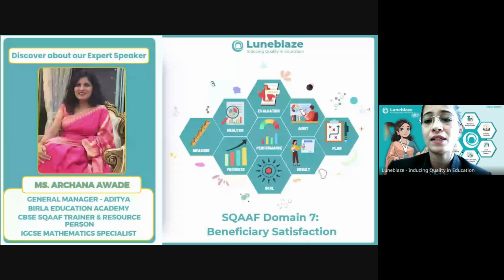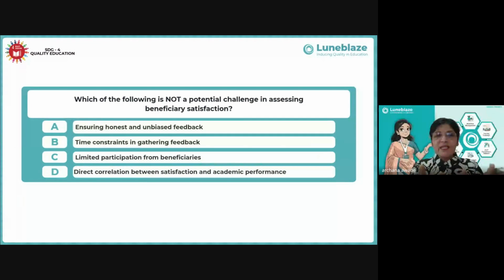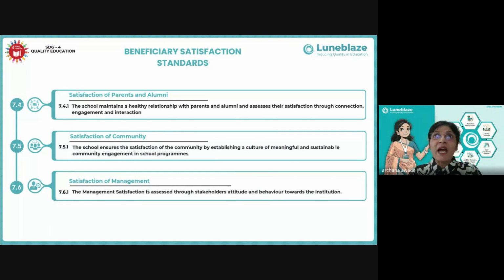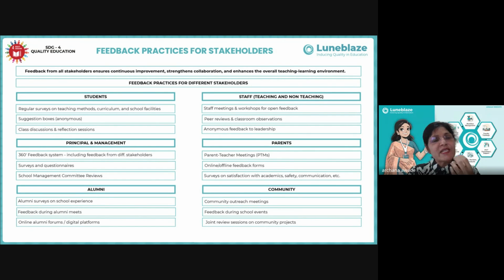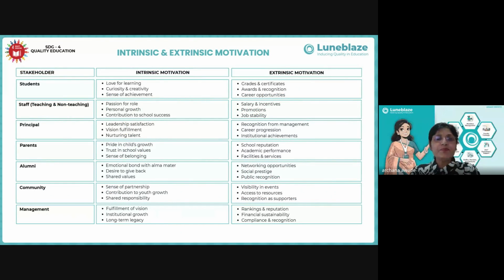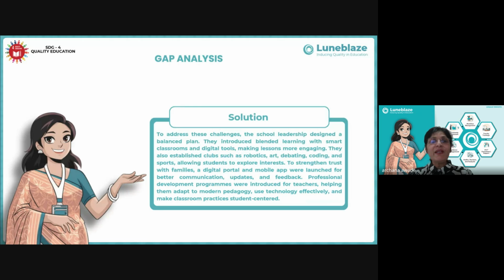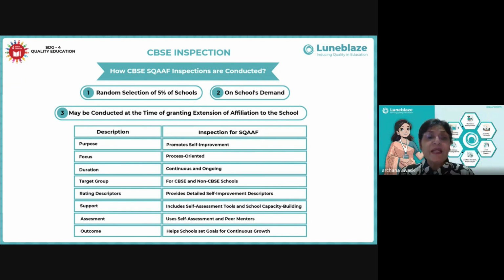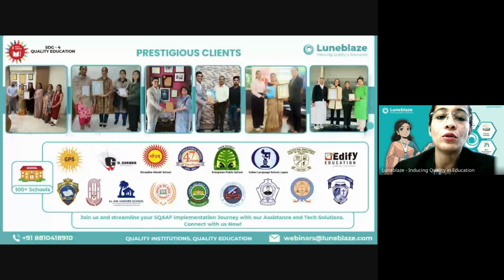SQAAF Domain 7: Beneficiary Satisfaction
Empowering Schools Through Beneficiary Feedback – Highlights from SQAAF Domain 7 Webinar! 🌱

Luneblaze recently hosted an insightful and interactive session on SQAAF Domain 7: Beneficiary Satisfaction, dedicated to strengthening the connection between schools and their key stakeholders — students, parents, teachers, and the wider community.

The webinar emphasized how feedback mechanisms drive trust, transparency, and institutional growth in alignment with CBSE’s SQAAF Framework.

🔍 Key Highlights & Insights

Introduction to the SQAAF Framework

Enhancing Schools Through Beneficiary Feedback

Strengthening Stakeholder Trust & Engagement

Amplifying Student & Parent Voice in Decision-Making

Beneficiary Satisfaction Documentation Templates

Preparing Audit-Ready Reports and Evidence

Interactive Q&A via Live Chat and Discussion

🎙️ Guest Speaker: Ms. Archana Awade

General Manager, Aditya Birla Education Academy

CBSE SQAAF Trainer & Resource Person

IGCSE Mathematics Specialist

Ms. Awade shared valuable frameworks and real-world examples to help schools design effective beneficiary feedback systems, measure satisfaction, and build stakeholder trust through data-driven practices.

💡 Luneblaze continues to empower institutions with AI-powered solutions for:

SQAAF Documentation & Evidence Creation

Faculty Training & Orientation Programs

Leadership Review & Audit Preparedness

End-to-End Accreditation & Compliance Support
📅 Next in Series: NCF - Foundational and Preparatory stage
Explore how schools can strategically plan and utilize human, physical, and digital resources to drive long-term institutional excellence.

🗓️ Date: To be Announced Soon